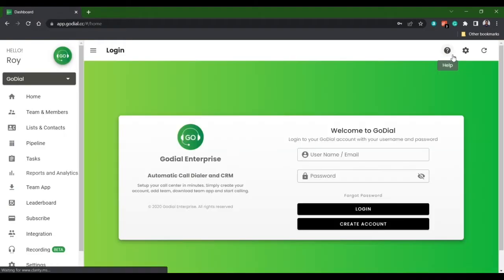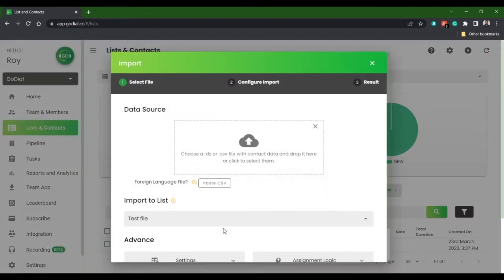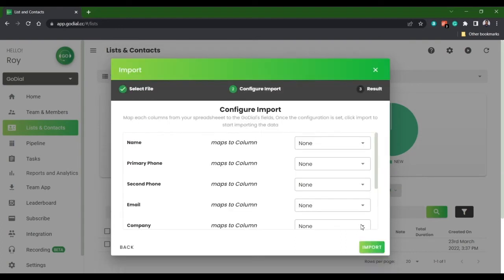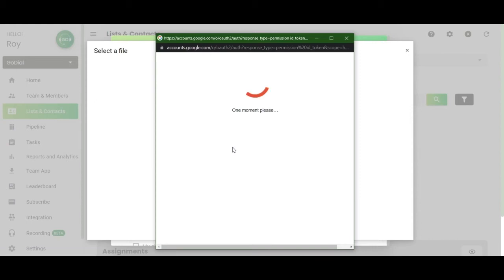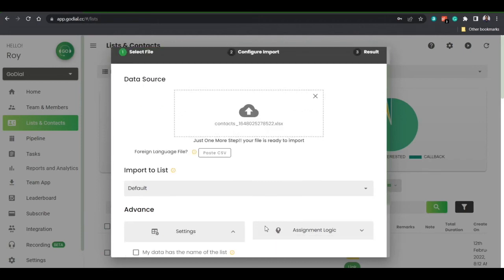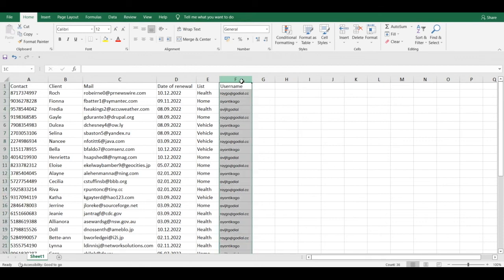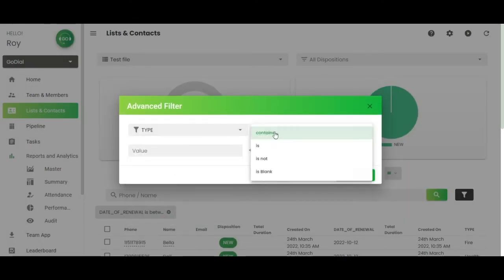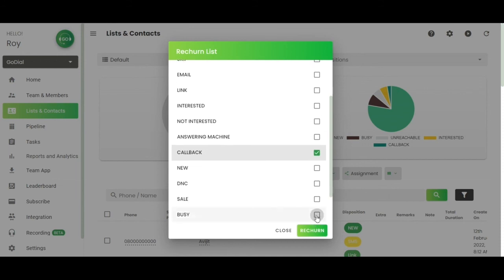GoDial - CRM (Previously Called - List and Contacts) | TeleCalling CRM and Call Center Software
GoDial is a mobile based CRM and Telecalling software.
Setup your call center with no capex.

GoDial uses your phone's sim to auto dial calls reducing call costs compared to VOIP/ Cloud Tel solutions like Exotel and Knowlarity.